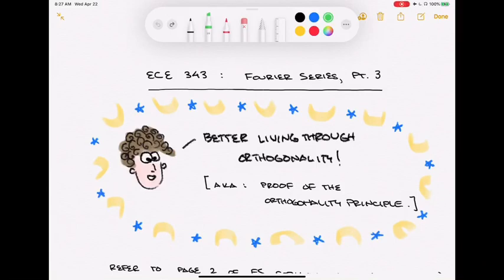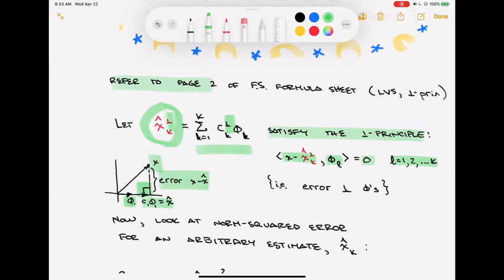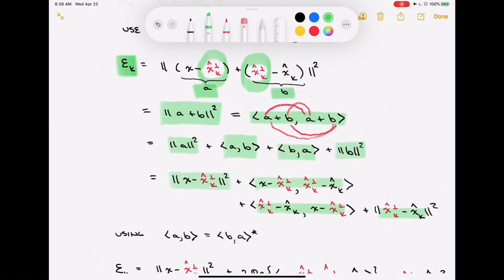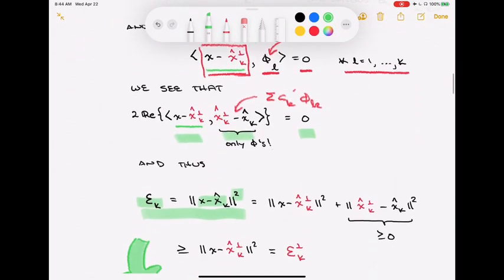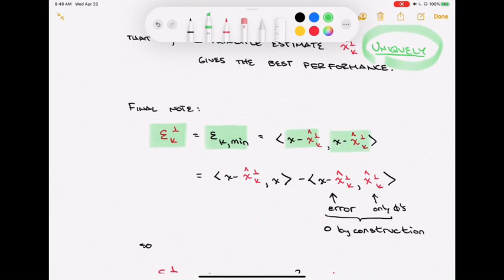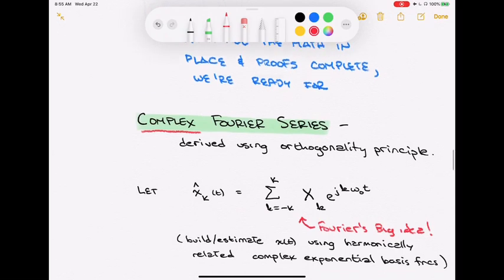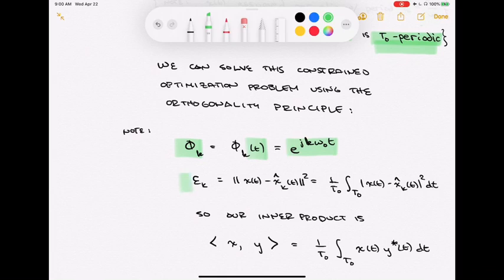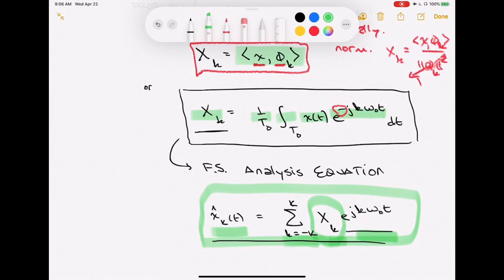NDSU ECE 343 FS Pt 3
Fourier Analysis
0:53 Proving the orthogonality principle
5:43 ... an arbitrary estimate
18:00 ... orthogonality principle yields smallest error
20:00 ... orthogonality principle yields the uniquely best estimate
25:56 Complex Fourier Series (FS) by orthogonality
35:05 ... FS basis functions are orthonormal
38:01 ... FS analysis equation